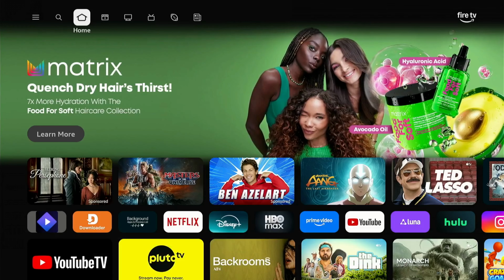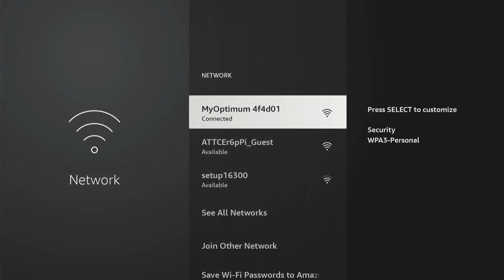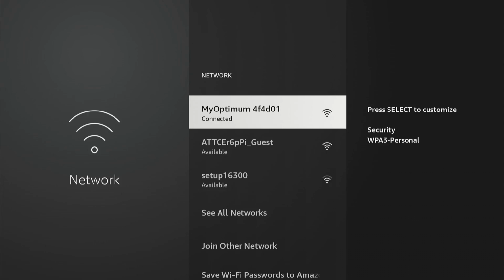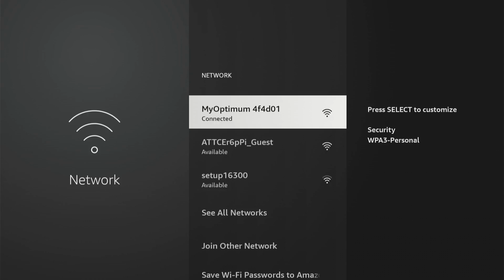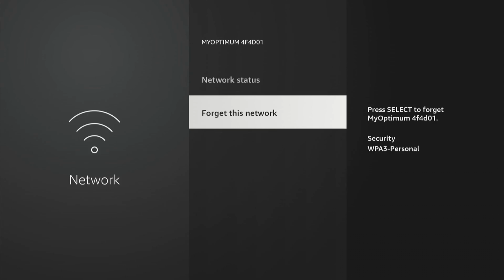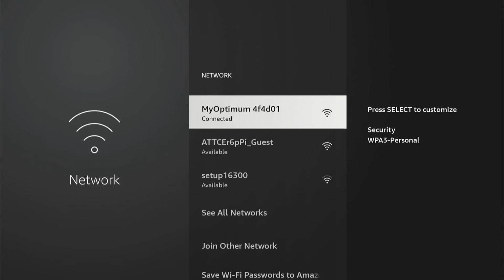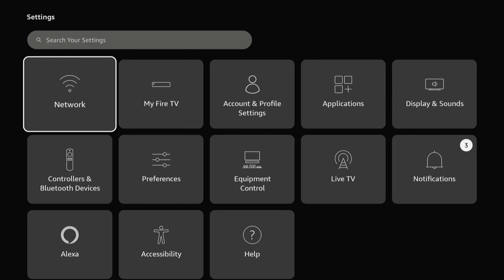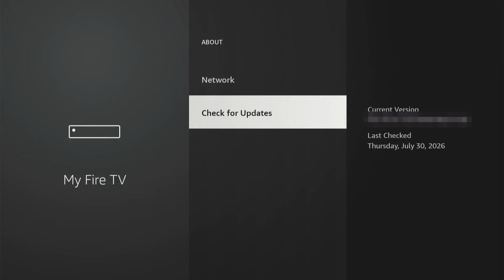How To Connect Firestick To Hotel WiFi - Full Guide